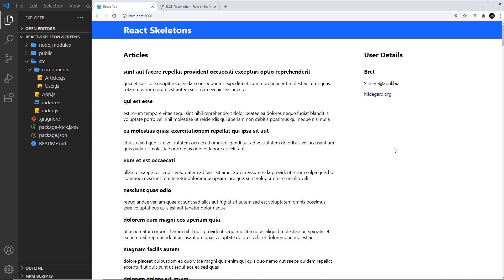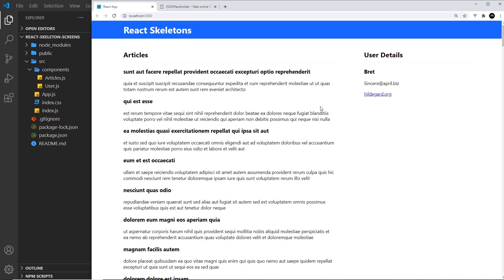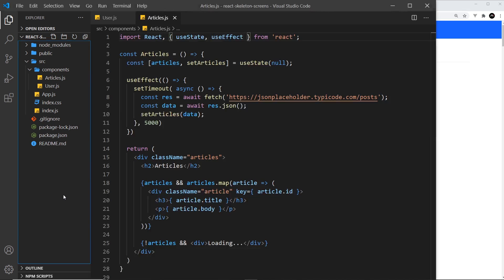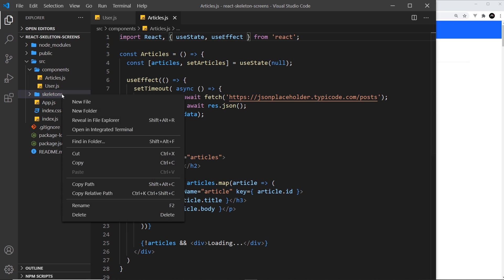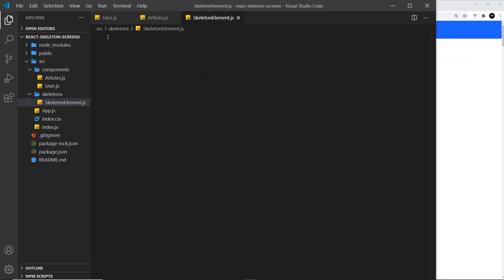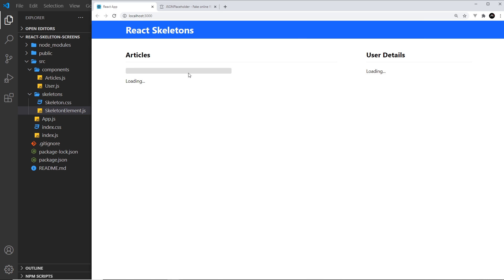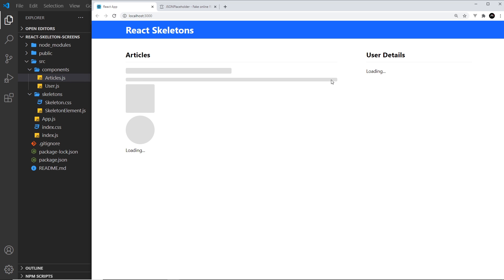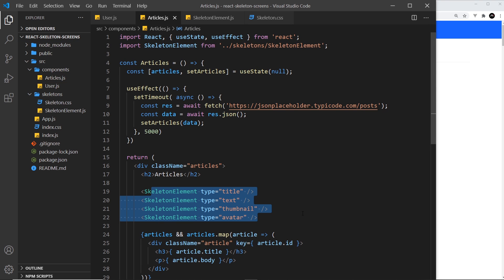React Skeleton Screen Tutorial #3 - Base Skeleton Component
In this React Skelton tutorial we'll create the base skeleton component that will provide the building blocks of our skeleton layouts.